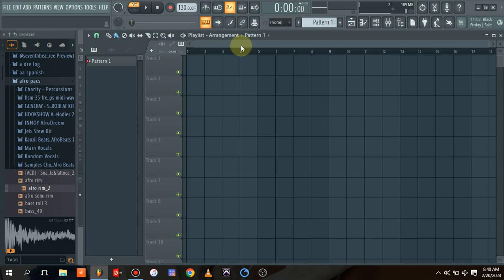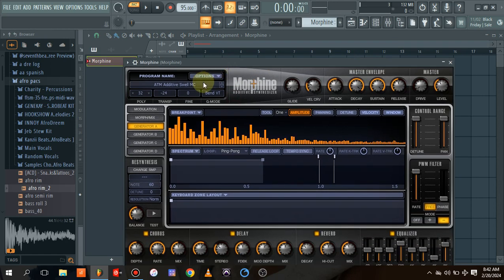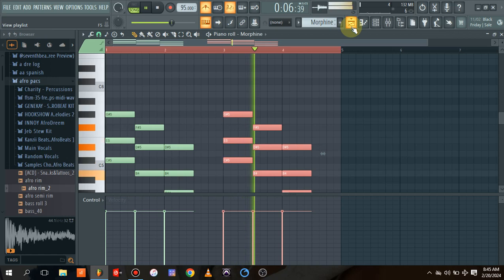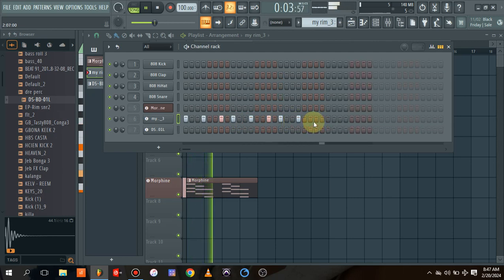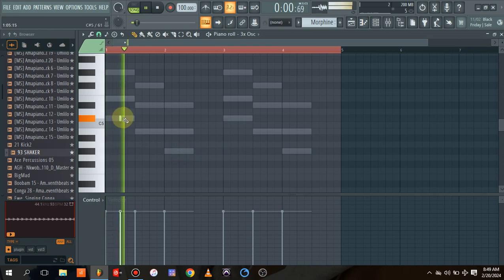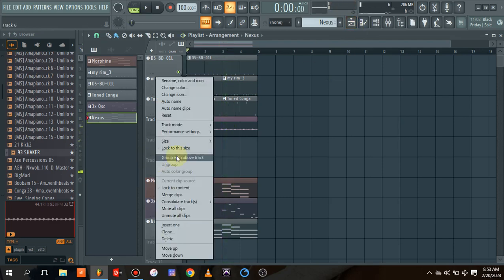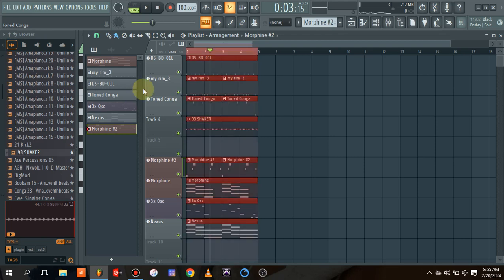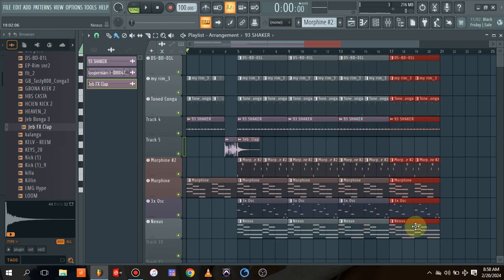How to start making beats in fl studio [ fl studio beginner tutorial]